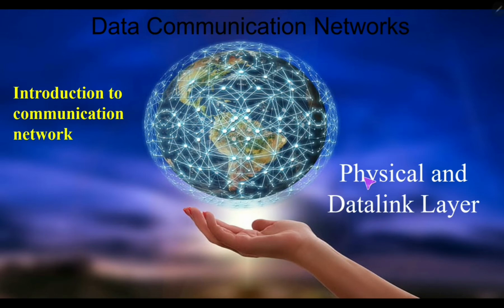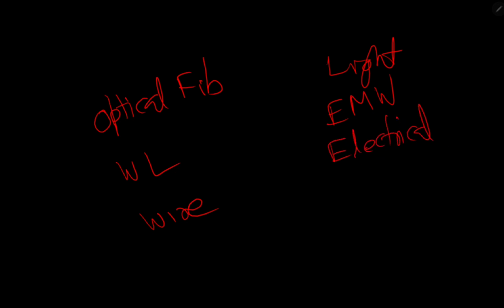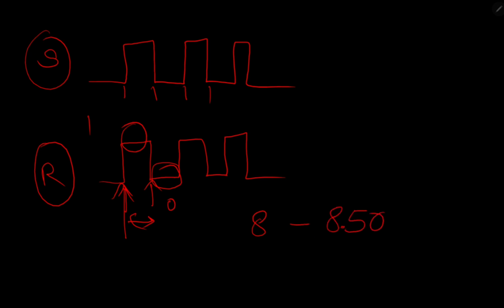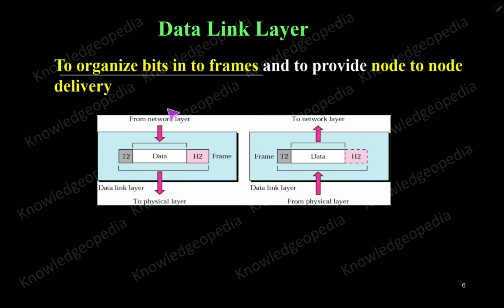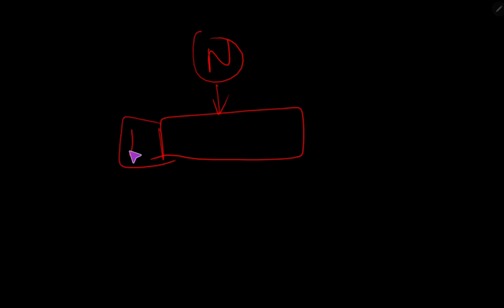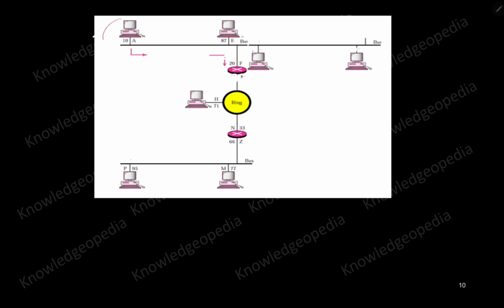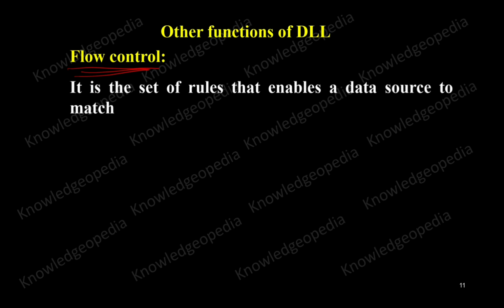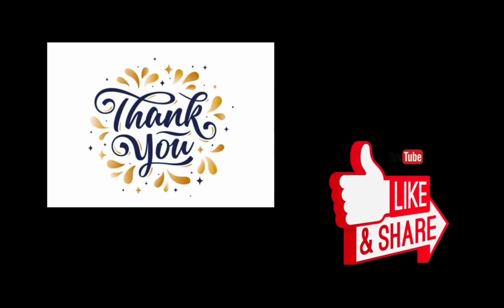07_ Physical layer and Data link layer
This lecture gives the basic function of Physical layer and Data Link layer in brief

The link for the tentative course coverage is given below. As each lecture will be mostly limited to 15-20 min, the number of videos will be more than indicated. The link for videos will be available as and when they will be uploaded.